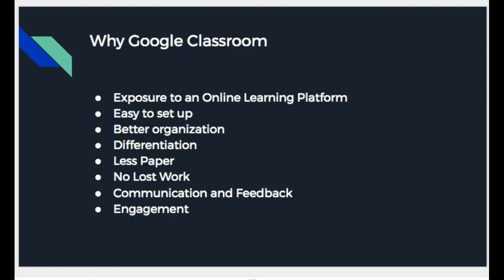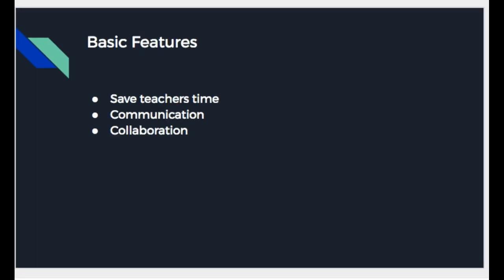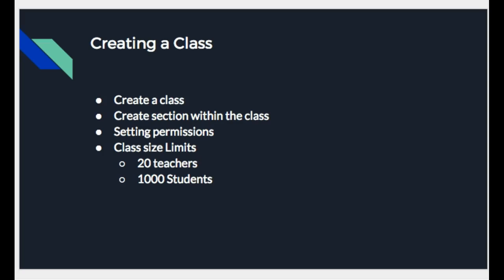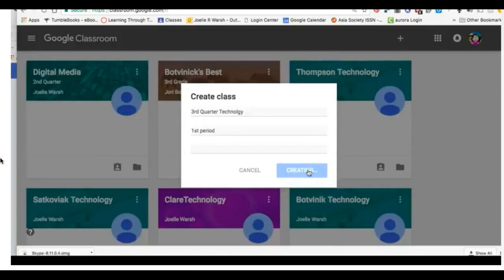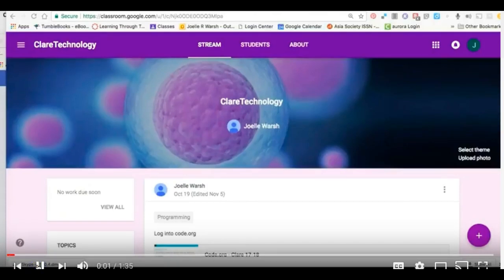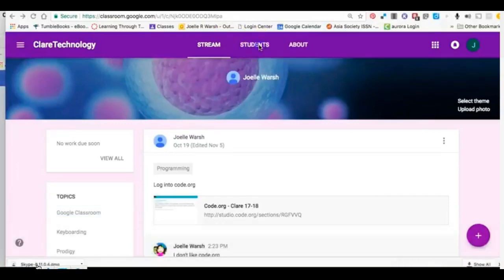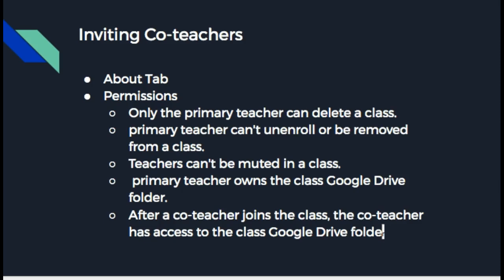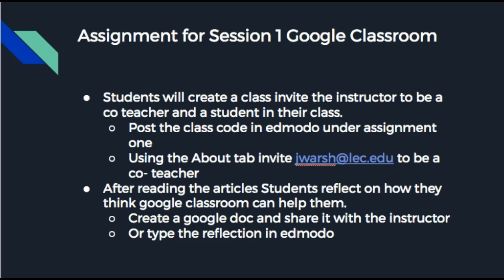Google Classroom Session 1